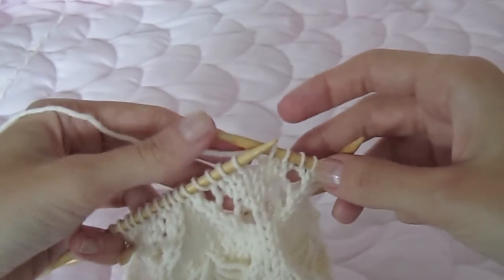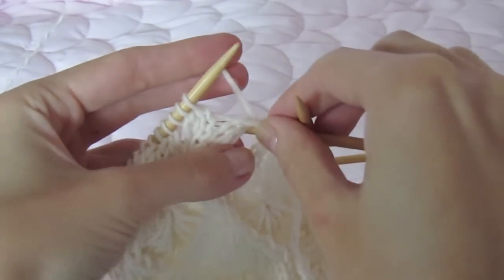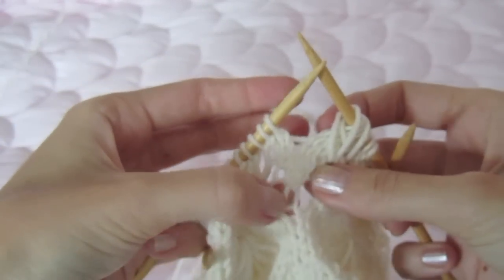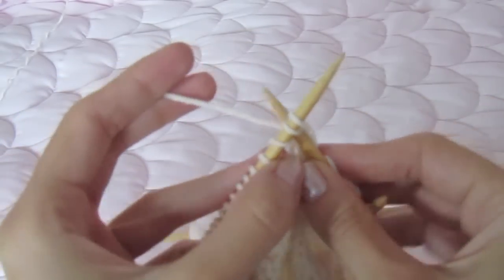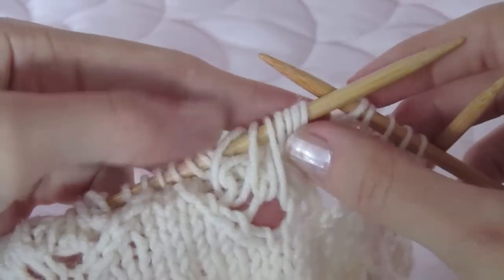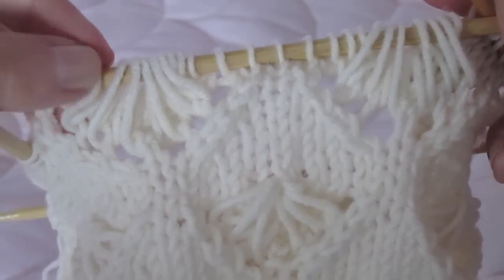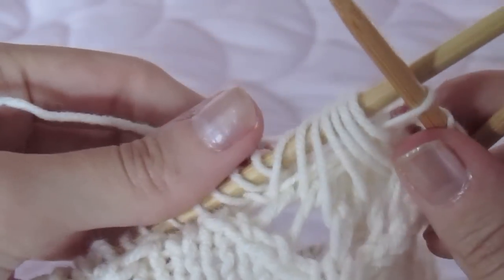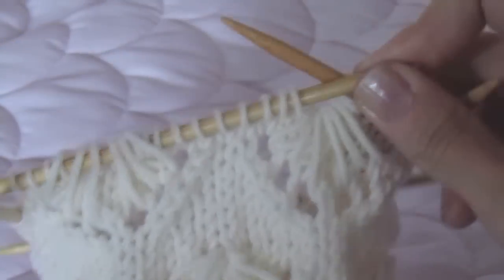Cornflower Hat Tutorial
This video shows you how to work the unusual cluster stitch pattern in the Cornflower Hat from Laylock.